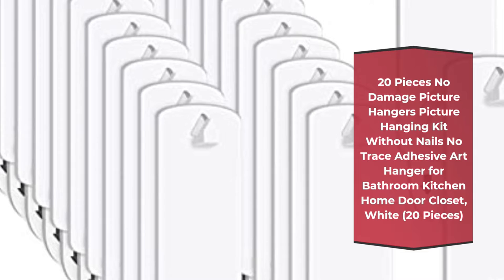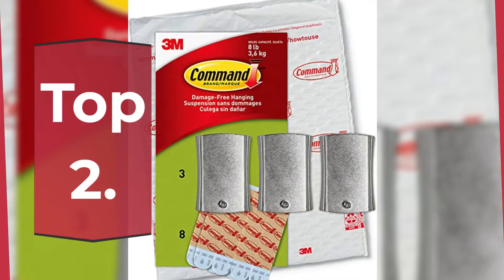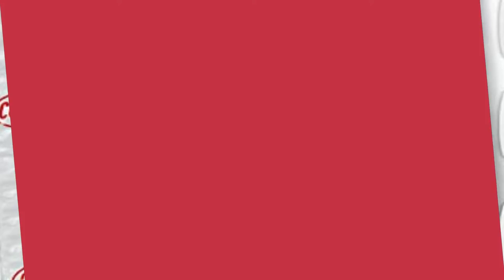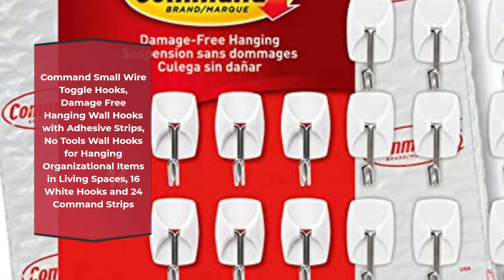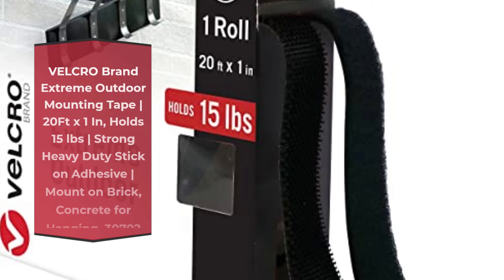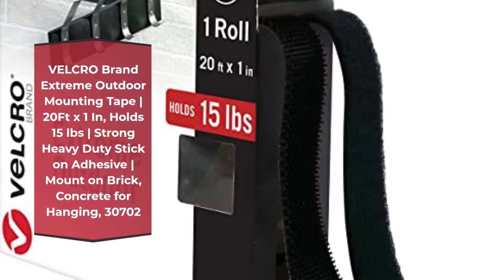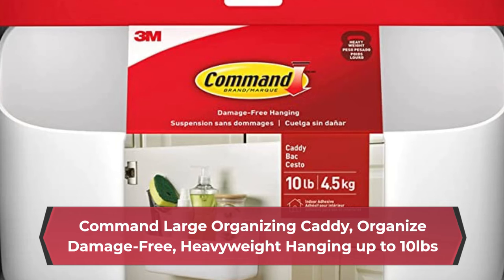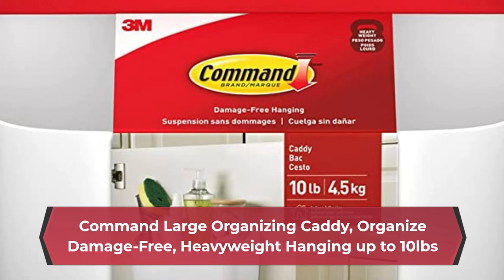Top 5 Best Heavy Duty Picture Hangers Without Nails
In This Video- We Only Show Available and Top 5 Best Heavy Duty Picture Hangers Without Nails

Top 1.20 Pieces No Damage Picture Hangers Picture Hanging Kit Without Nails No Trace Adhesive Art Hanger for Bathroom Kitchen Home Door Closet, White (20 Pieces)

Top 2.Command Frame Hangers, Damage Free Hanging Picture Hangers, No Tools Frame Hanger for Living Spaces, 3 Metal Picture Frame Hangers and 8 Large Command Strips

Top 3.Command Small Wire Toggle Hooks, Damage Free Hanging Wall Hooks with Adhesive Strips, No Tools Wall Hooks for Hanging Organizational Items in Living Spaces, 16 White Hooks and 24 Command Strips

Top 4.VELCRO Brand Extreme Outdoor Mounting Tape | 20Ft x 1 In, Holds 15 lbs | Strong Heavy Duty Stick on Adhesive | Mount on Brick, Concrete for Hanging, 30702

Top 5.Command Large Organizing Caddy, Organize Damage-Free, Heavyweight Hanging up to 10lbs